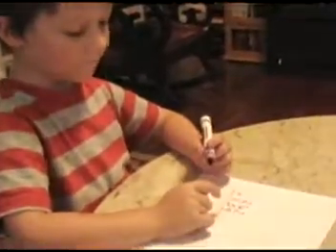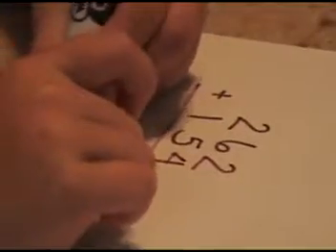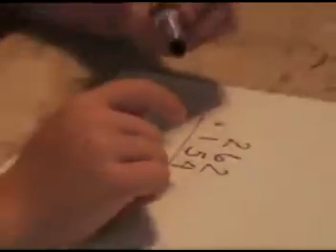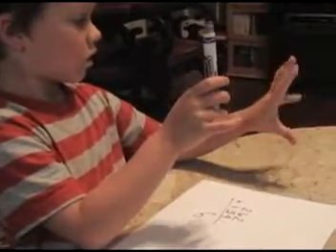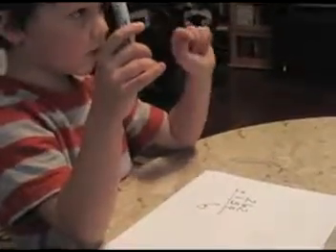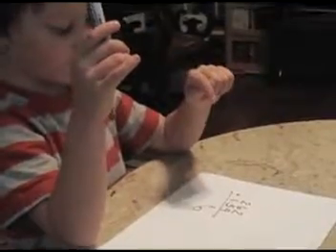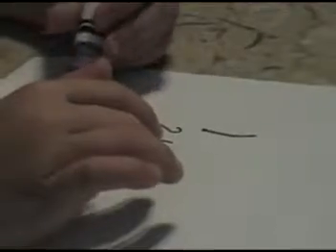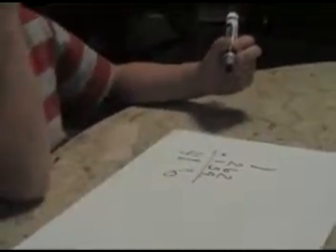Addison Doing Math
Video of my son the week before Kindergarten 2008.  Video was taken in August, he turned 5 in May.